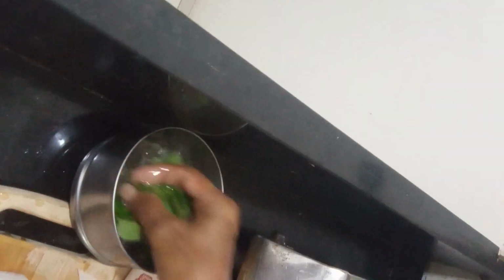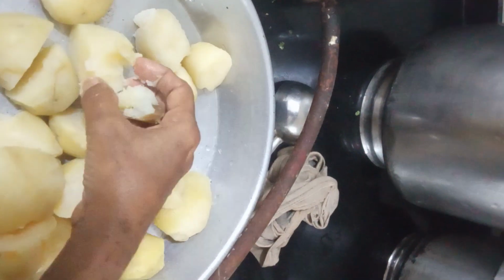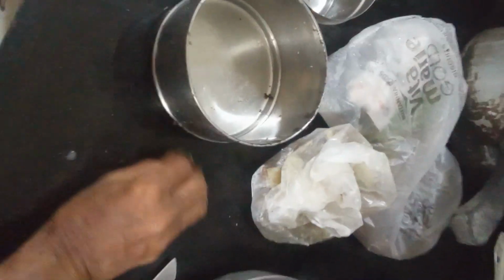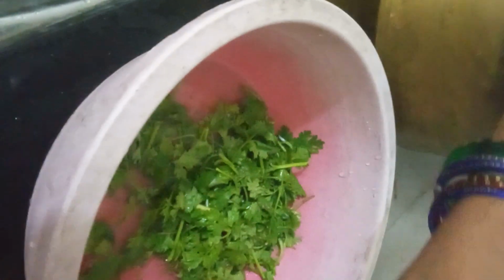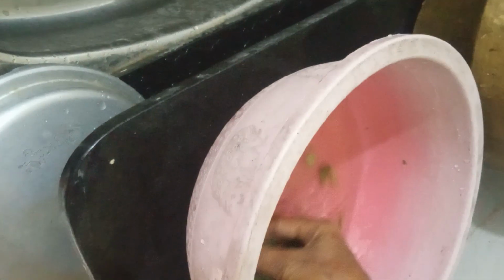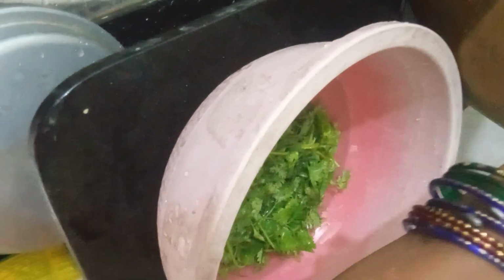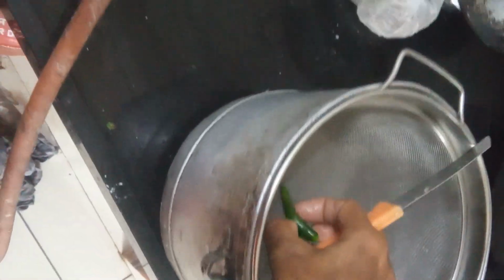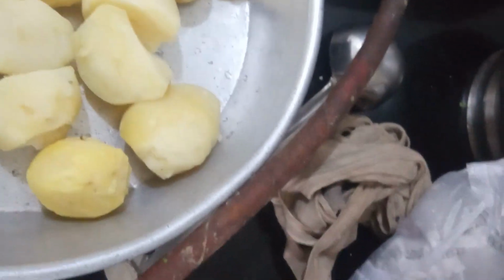2)rare,care,more,alsal for ur career ,sure for ur welfare ,core,her there are more(4)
all see know understand its importentantant and aoply its important in our real life situation and develope fofty values within it